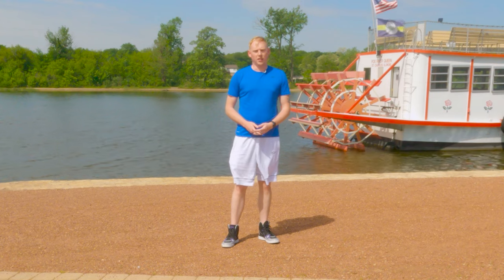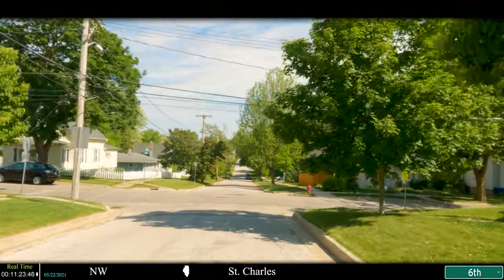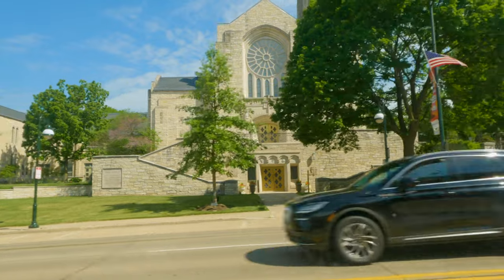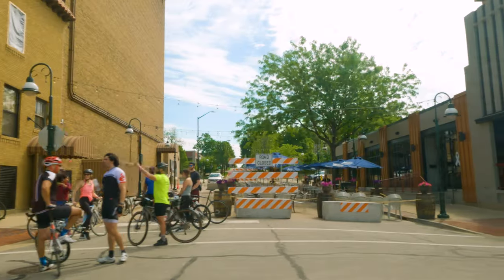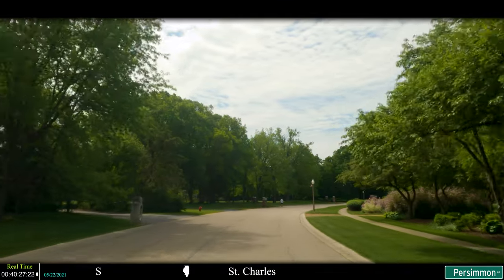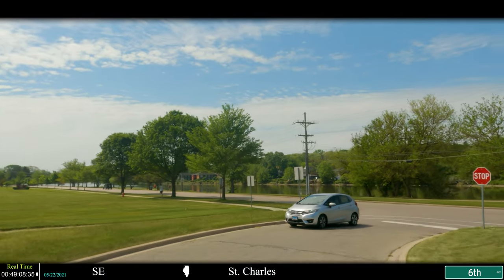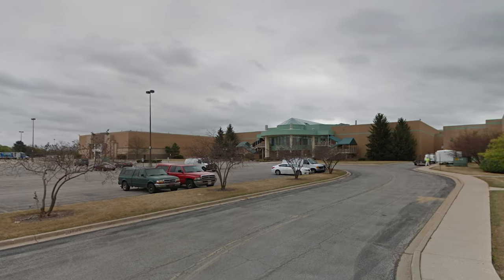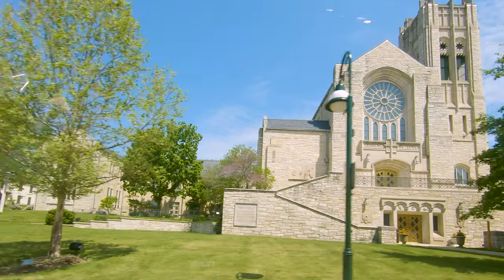Is St. Charles Your Dream Chicago Suburb? St. Charles, IL 5K.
St. Charles is an ideal, upscale Chicago suburb for families to settle down in as the school systems rank high and it's not too expensive like other suburbs might be. The Downtown area offers several amenities and the recreational trails along the river will make you want to get outside once in a while.

Historic Districts: 1:43 - 13:46
Baker Community Center: 2:26
Thompson Middle School: 3:46
Old Shelby Elementary School: 7:07
Historic Districts Explained: 7:51
Main Street: 9:10 - 11:39
St. Charles Municipal Building: 10:40
Where St. Charles Started: 11:39
Pottawattamie Community Center and Riverboats: 14:37
Arcada Theatre: 16:24
St. Charles North High School: 19:48
Wealthy Subdivisions: 22:45 - 26:17
Older Southside Neighborhoods: 27:32 - 32:05
Charlestowne Mall: (Talking about it) 33:34
St. Charles East High School: 35:05